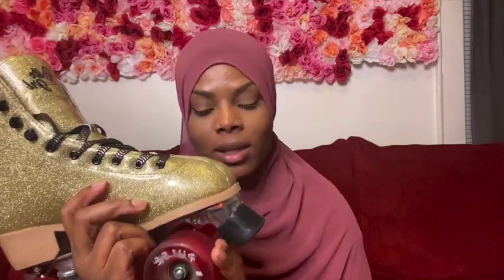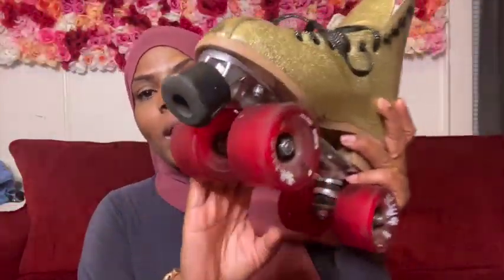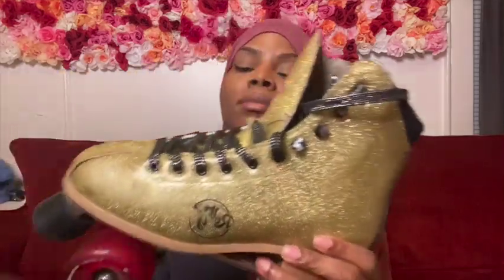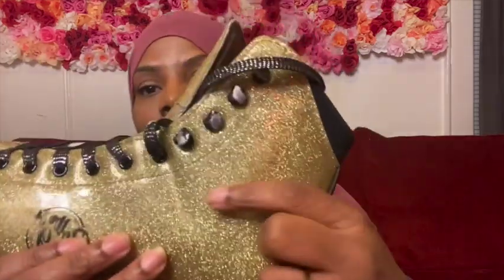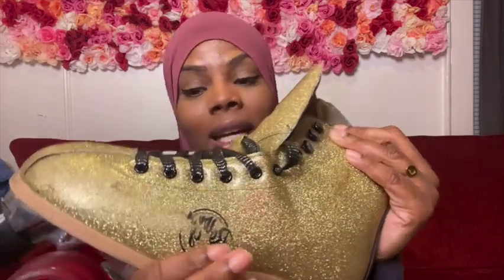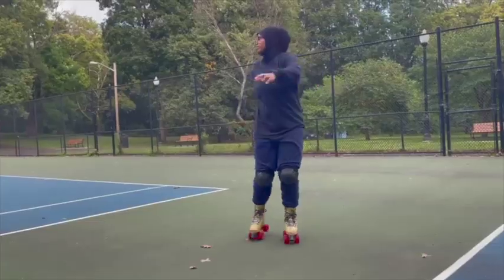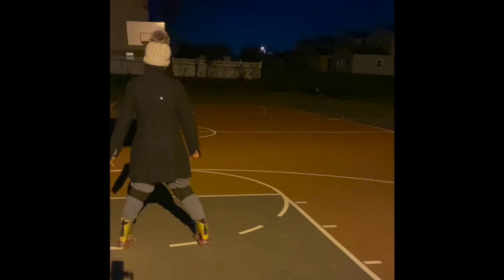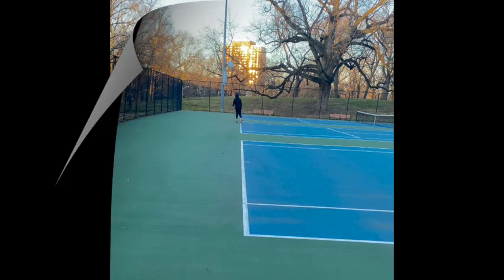Beginner Roller Skater Progression + Skates Review!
Here is an update on my ROLLR GRL | ASTRA by PACER - GOLD/BLACk skates! I have had them for about 5 months now & I am in loveee they work great for me!

As I mentioned, I changed the wheels to 78A Atom Pulse wheels since I mostly skate outdoors!

Let me know if you guys have any tips or tricks for mastering transitions & crossovers! Especially my big legged Mommas! 🥲❤️

IG : (YouTube Acct) YourMuslimHomegirl
IG: (Personal Acct) Demidawnxo

k. bye! 🥰💕